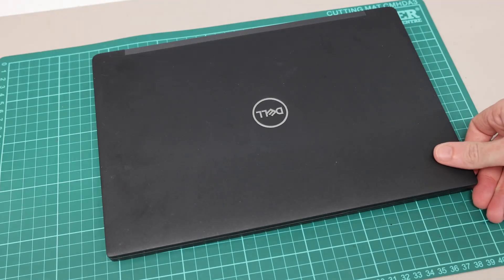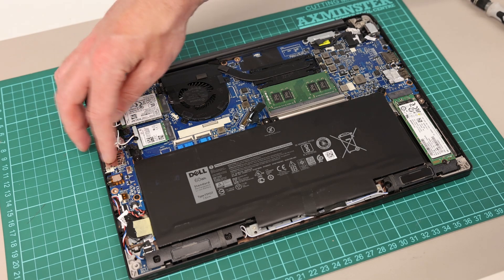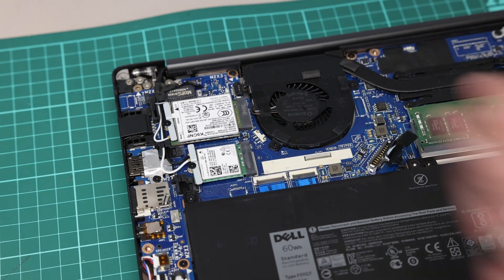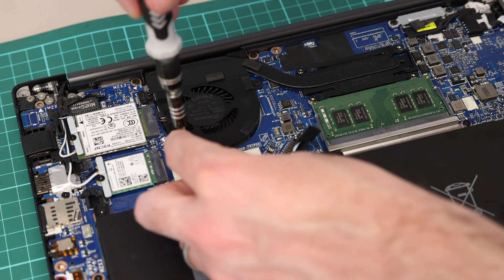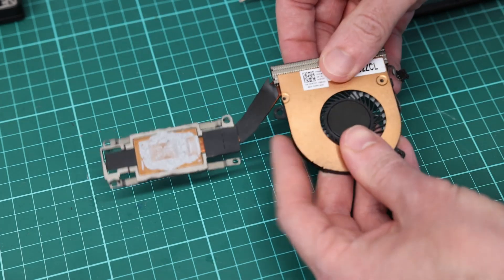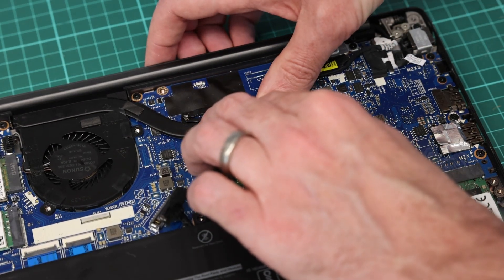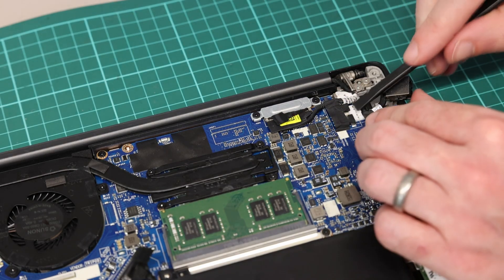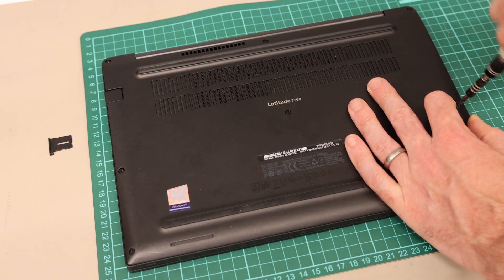Dell Latitude 7390 - SSD/RAM/WiFi Upgrade and Basic Repair Guide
A guide to upgrading and repairing the Dell Latitude 7390 laptop.
This covers upgrading the RAM, SSD and WiFi card, along with cleaning and repasting the cooler and replacing the DC jack and battery.

This is a simple process requiring just a small Philips PH0  screwdriver and a plastic pry tool.

Samsung 990 EVO NVMe M.2 SSD 2 TB
Crucial 16GB DDR4 RAM
Intel AX210 WiFi Card
DC Jack
F3YGT Battery
Pry Tools
Screwdriver set

0:00 Intro and Base Removal
2:08 What can be upgraded
2:42 RAM Upgrade
3:28 SSD Upgrade
4:41 WiFi Replacement
6:17 Heatsink and Fan cleaning
13:01 DC Jack Replacement
14:31 Battery Replacement
15:23 Base refitting